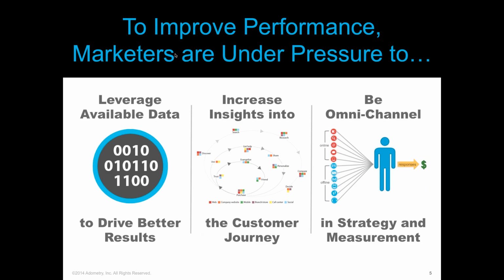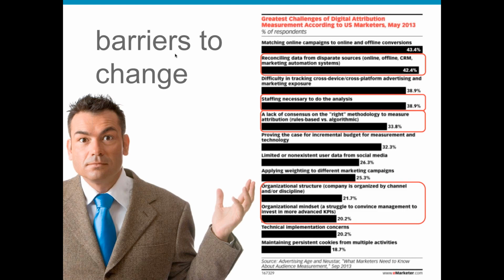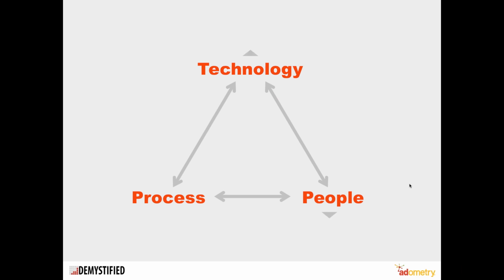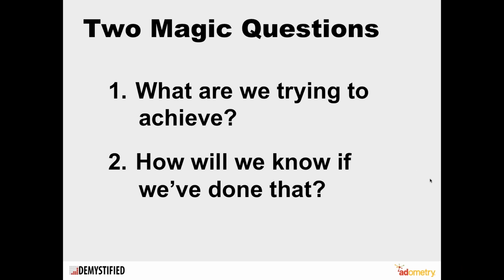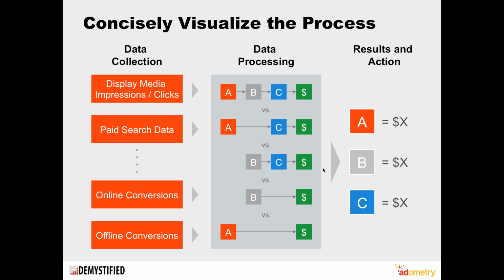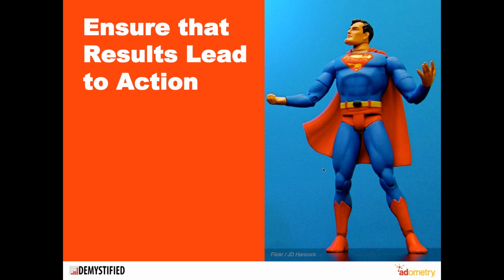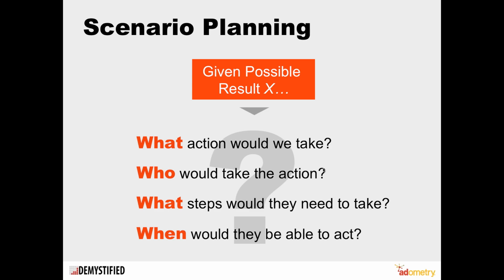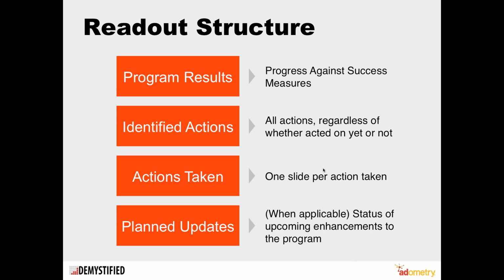10 Tactics for Building a Successful Attribution Management Program 3 20 14, 12 02 PM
In a mobile and multi-screen world, outdated measurement practices lead marketers astray. Despite the emergence of new marketing measurement best-practices — namely advanced attribution — some organizations still prefer to live with the "good enough" measurements of the status quo.